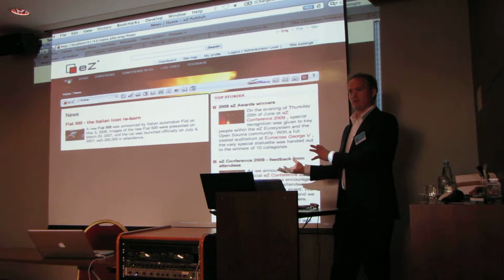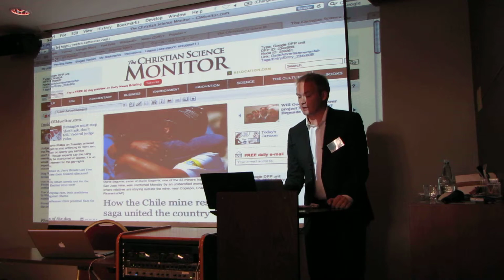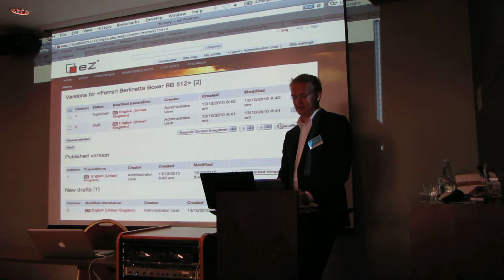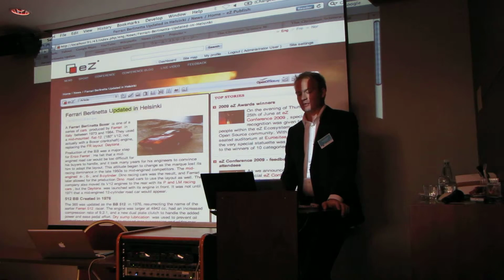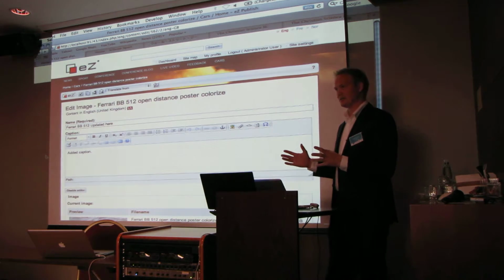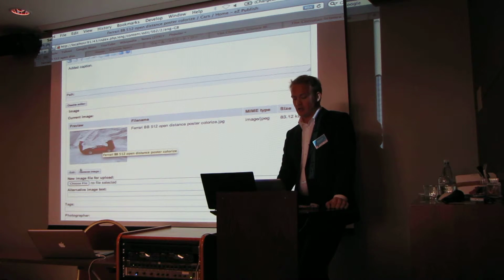Content management system and multichannel publishing (part 3/4)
This video is taken from seminar of NXC Finland . Bård Farstadt, co-founder and CTO of eZ systems, represents eZ systems and trends with regards to content management. He will also tell about the challenges of multichannel publishing and demonstrates how eZ Publish content management system - is handling these.